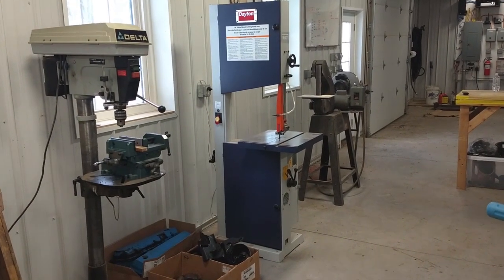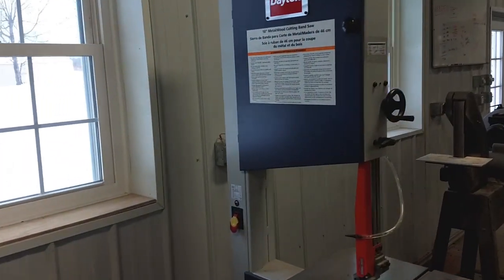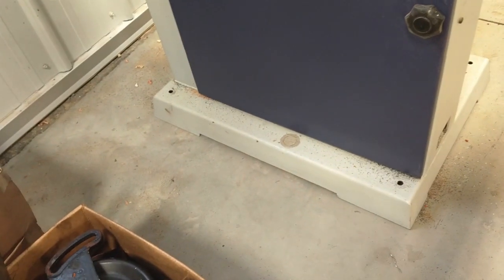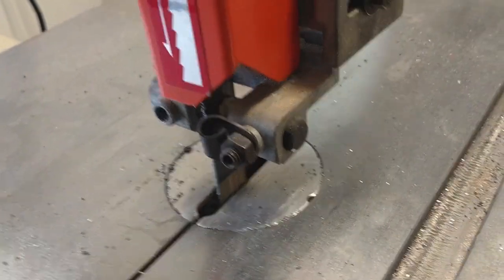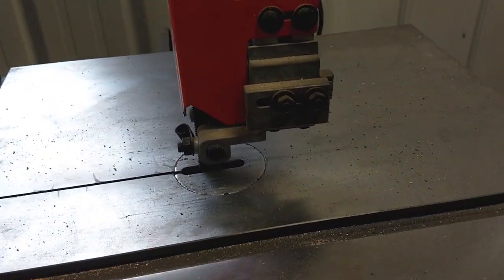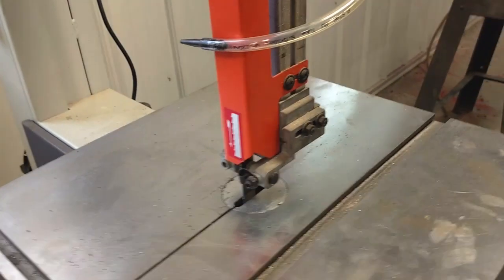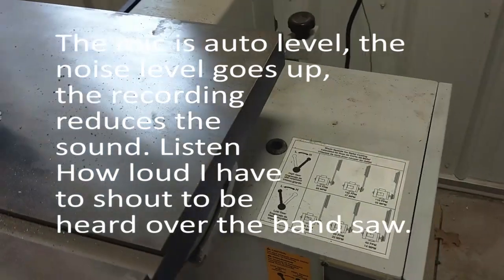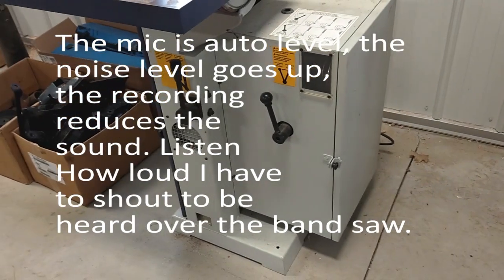Band Saw Proof of problems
This video is being sent to the manufacture as proof of problems.